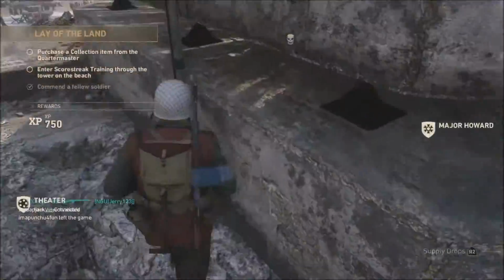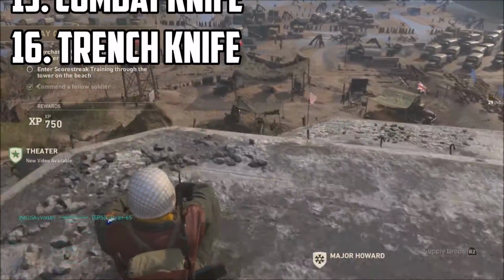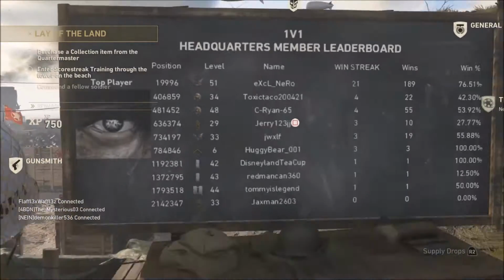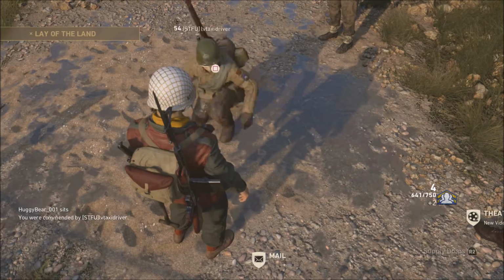NEW WEAPONS COMING TO CALL OF DUTY WW2 + HEADQUARTERS FIXED- Call of Duty WWII Gameplay- HuggyBear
All music by KZ